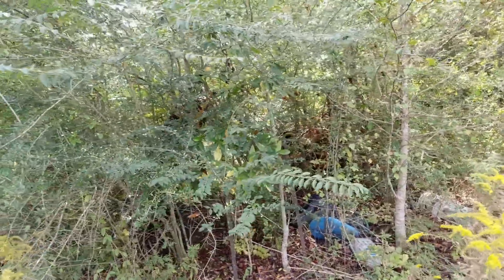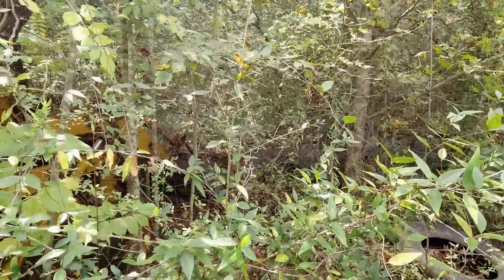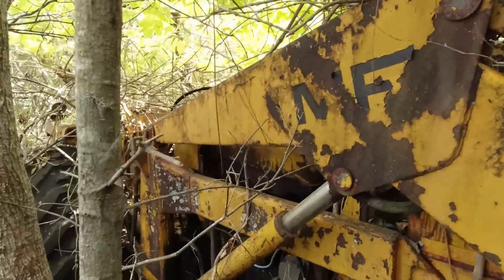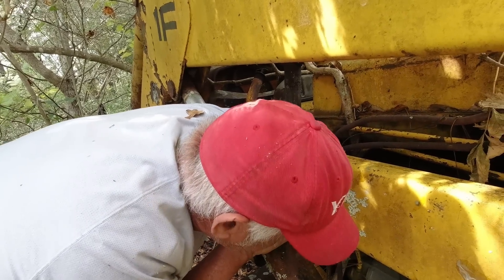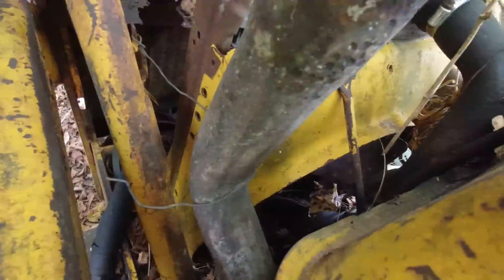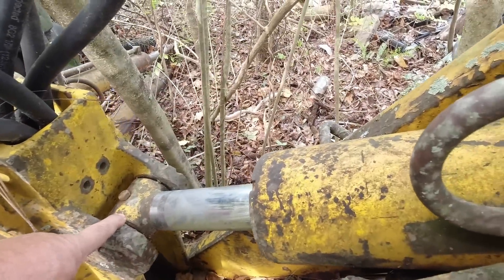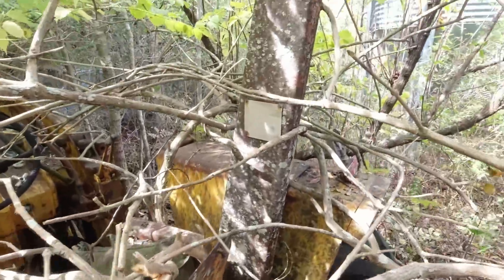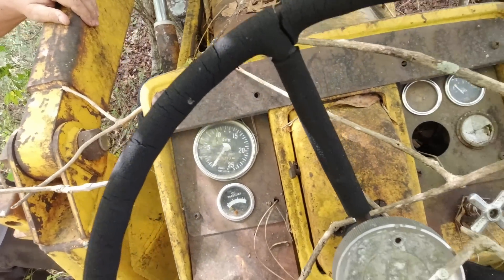Abandoned Massy Ferguson Backhoe.To Far Gone to START?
In this video we head near Opp, Alabama to look at an ole MF backhoe to see if it's worth restoring  or going to be turned into scrap.